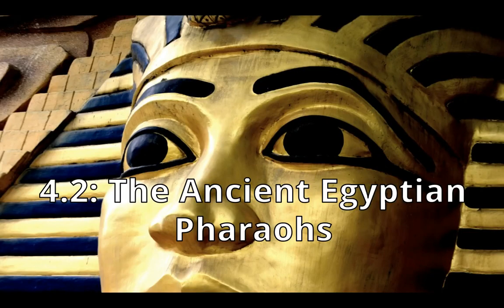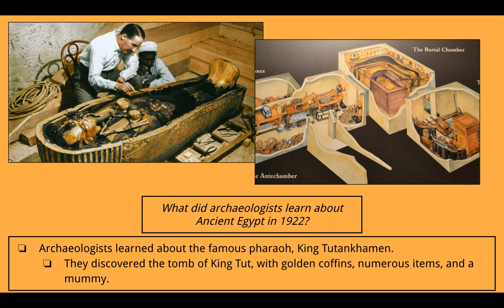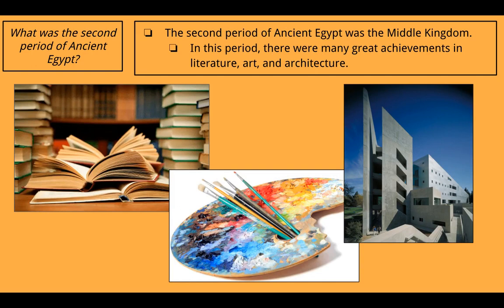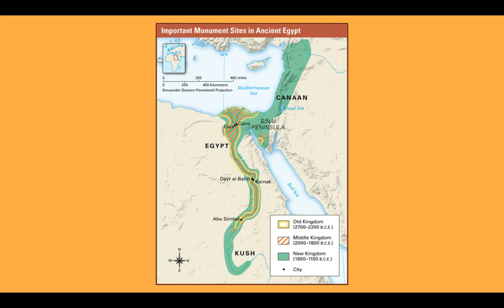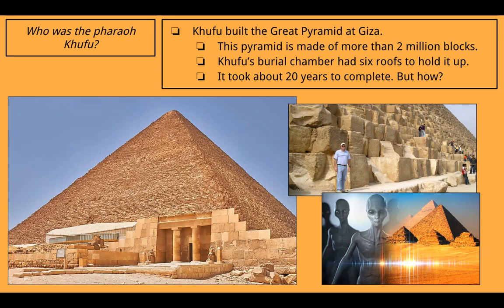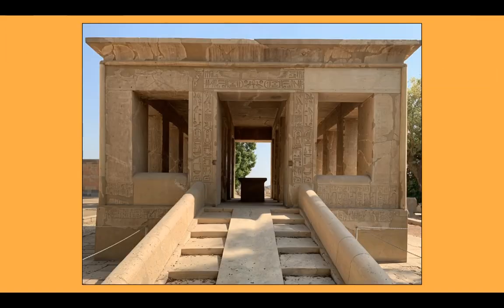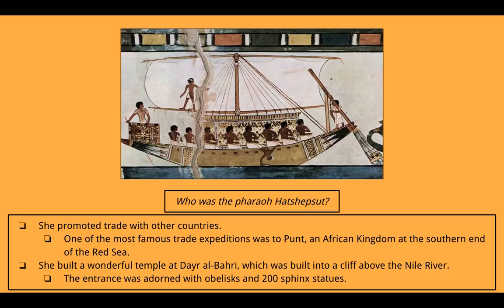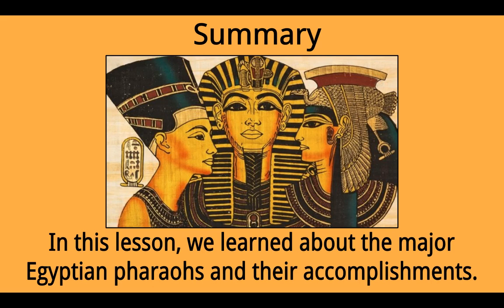'4.2: The Ancient Egyptian Pharaohs' Video Lecture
This is the video for unit 4, lesson 2, on the Ancient Egyptian pharaohs.